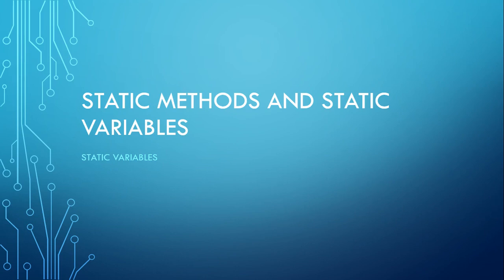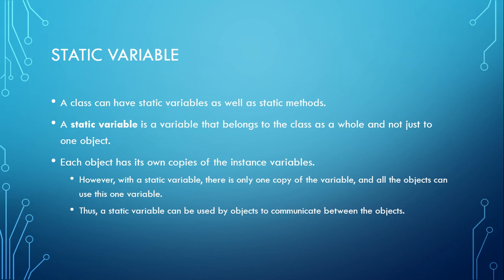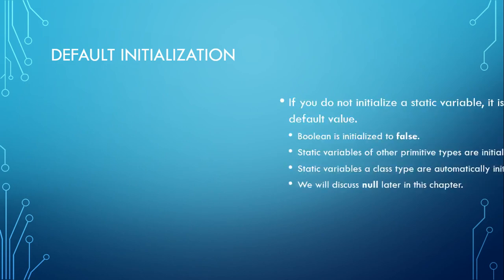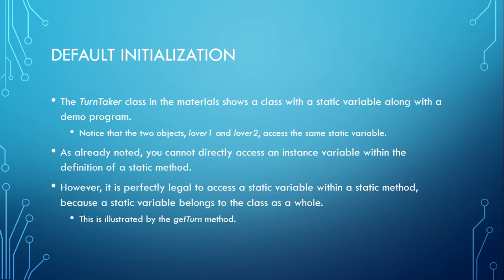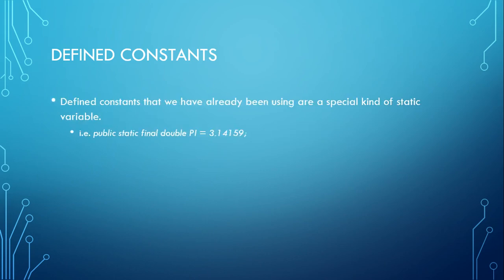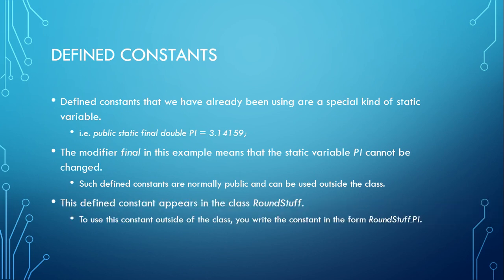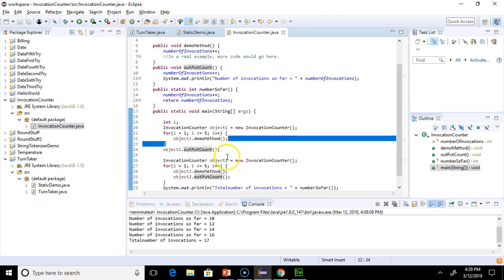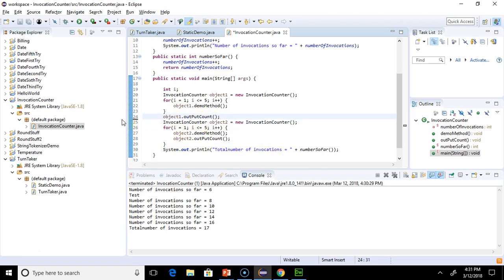5.2 Static Variables